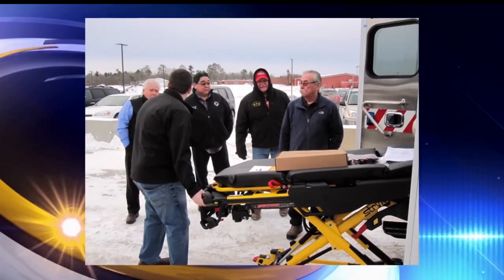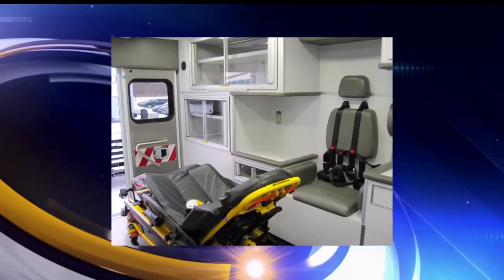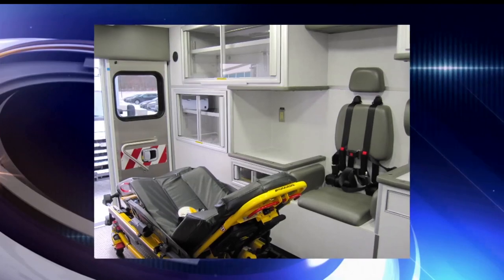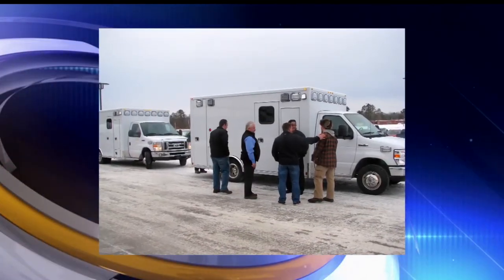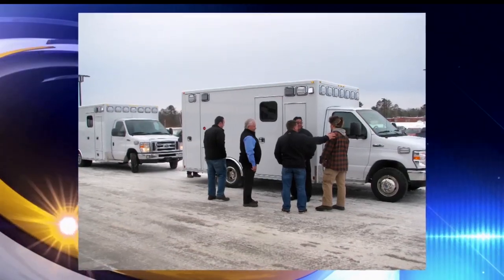Two New Ambulances Delivered To Red Lake And Ponemah